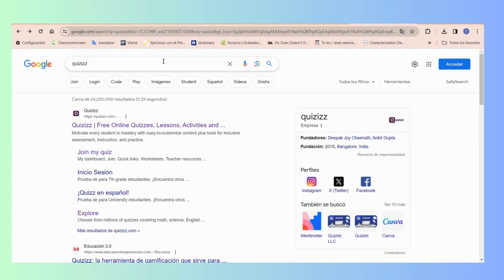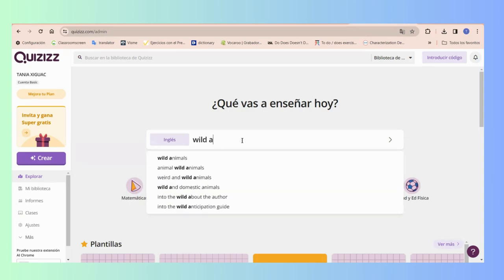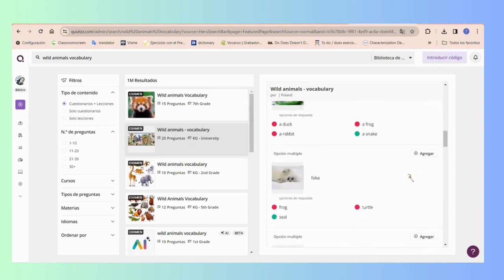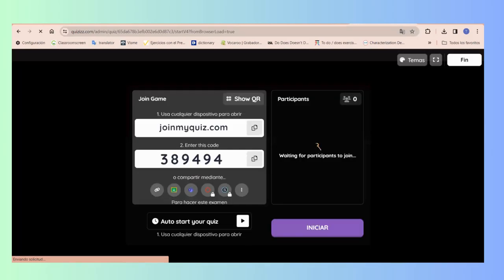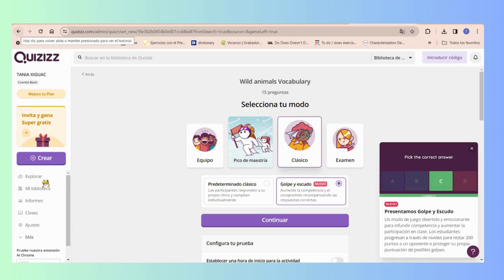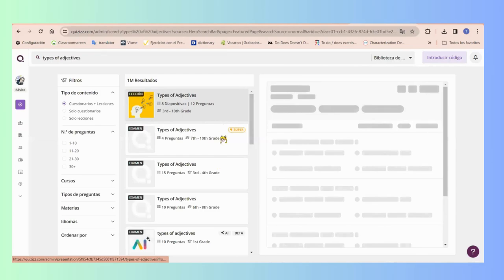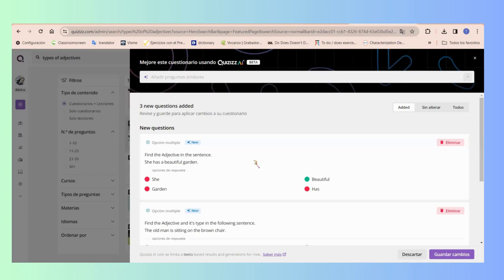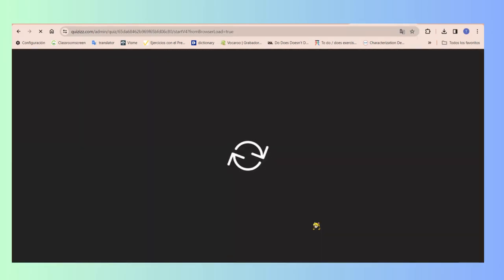tutotial Quiziz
This is a tutorial to learn how to use Quiziz which is a great online resource to use in class.

This is an educational video proposal.